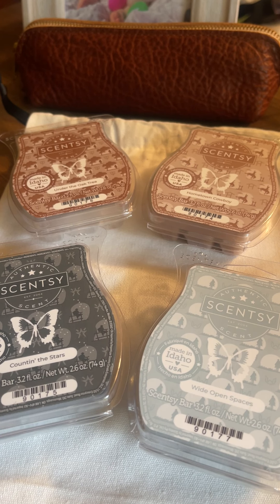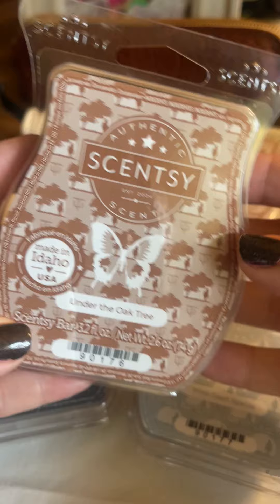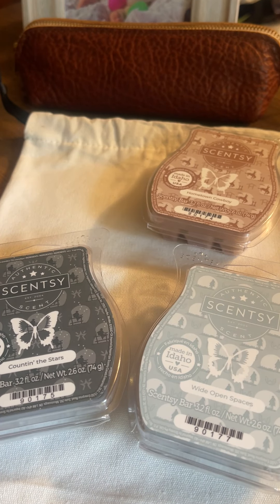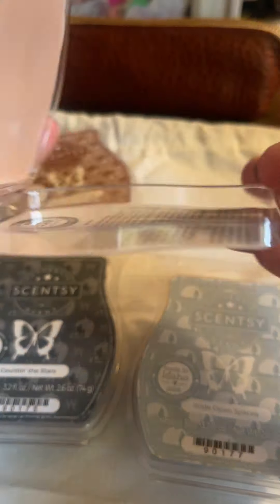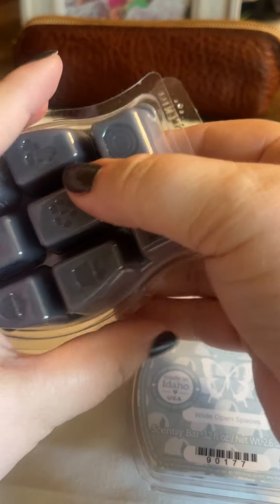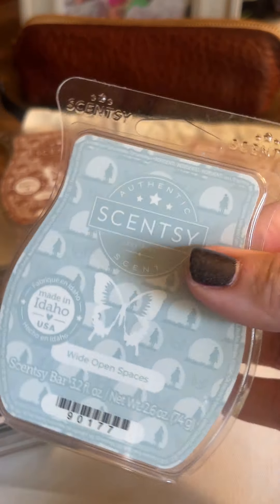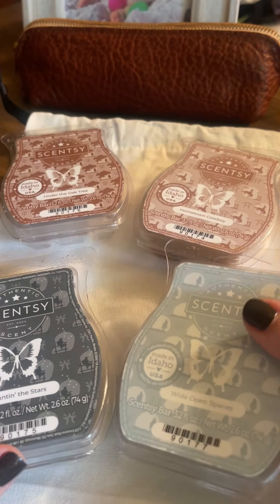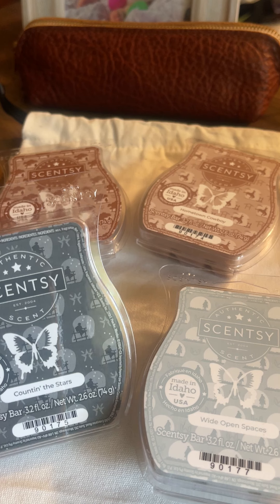Open Plains Scentsy Bar collection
Quick sniff session of the Open Plains Scentsy Bar Collection. Scent descriptions and personal opinions.